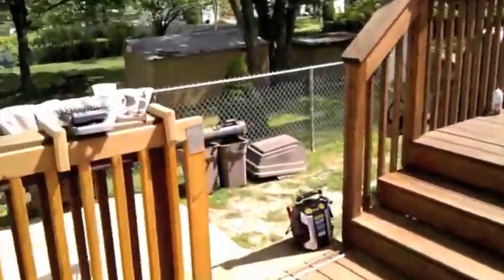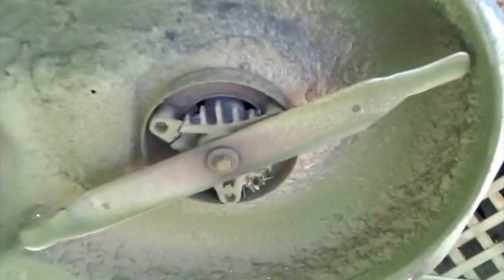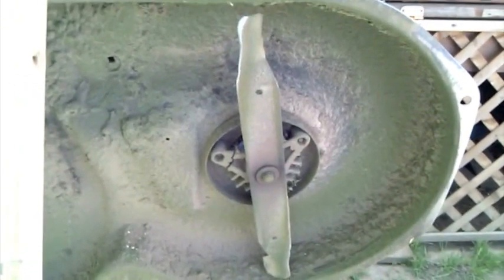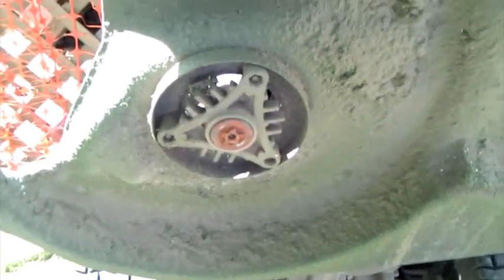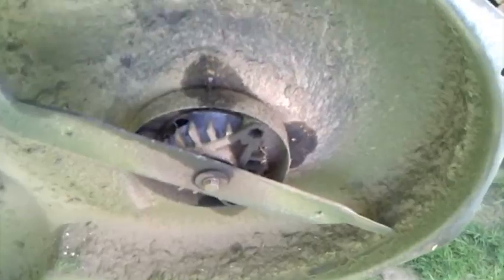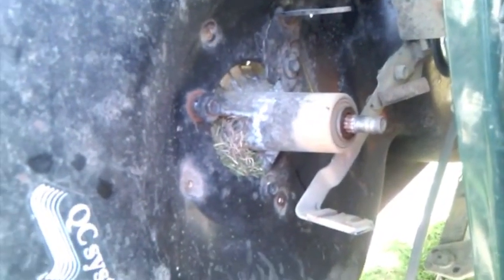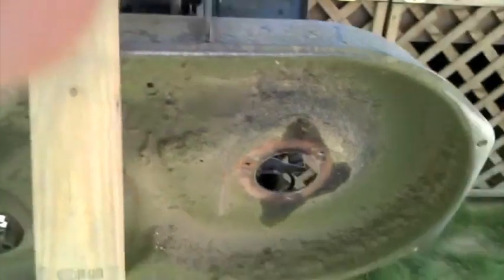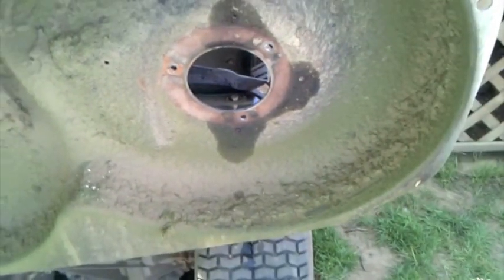Craftsman 42" Tractor Mower Blades Spindles Etc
I was way over due for blades on the Craftsman Tractor. Little did I know how bad it was. The blades, and the cracked spindle. Can't believe I didn't notice that right away!